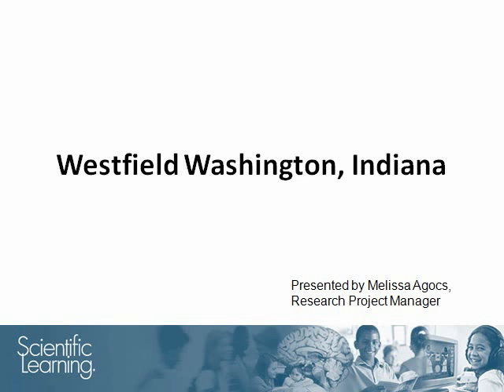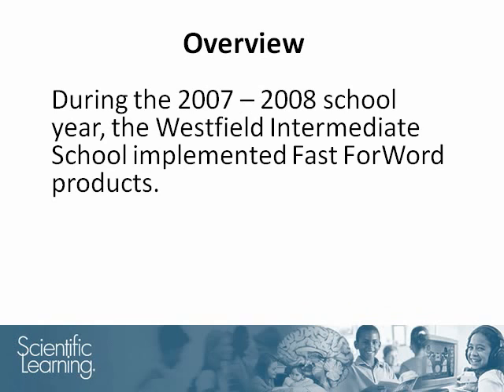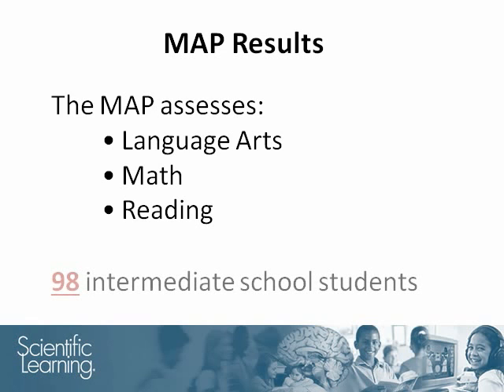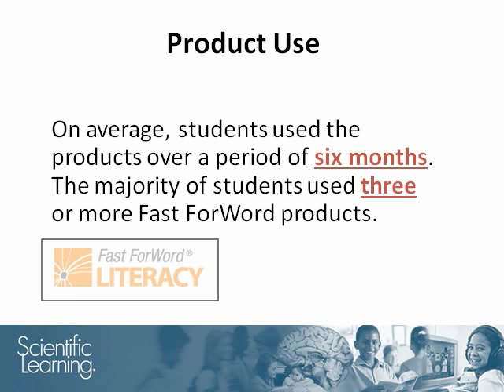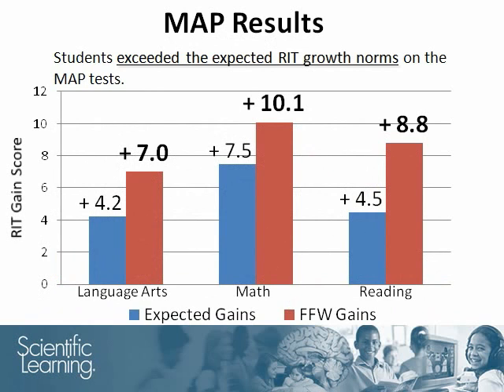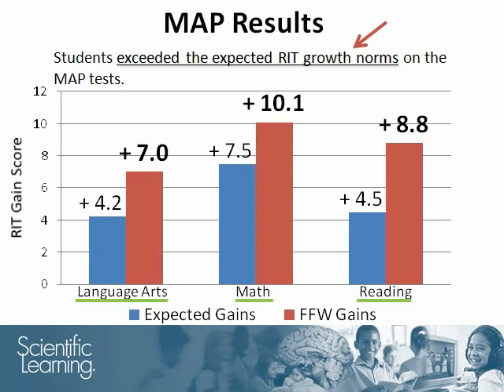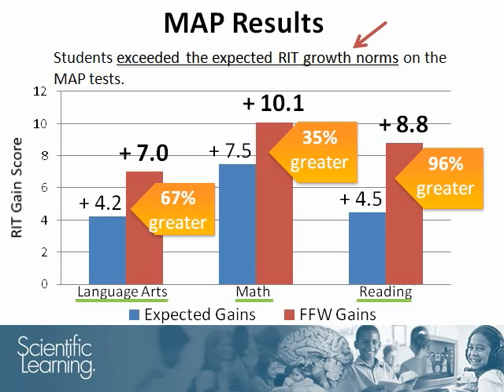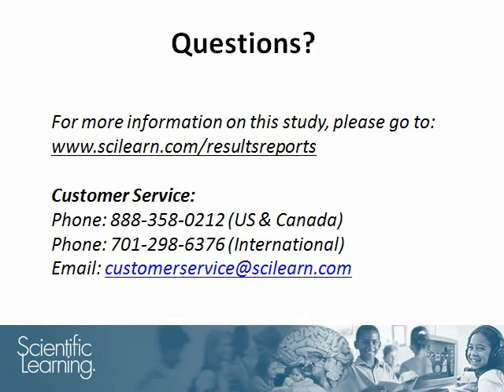Improved Academic Skills in Indiana after using Fast ForWord products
Westfield Washington Schools in Westfield, IN, was interested in evaluating the effects of the Fast ForWord products on the academic skills of their students.  They used a case study involving the assessment of student language arts, math, and reading skills before and after use of the Fast ForWord products. Study participants were 5th through 8th graders at Westfield Intermediate and Westfield Middle Schools.

On average, Westfield Washington students made statistically significant gains in their language arts, math, and reading skills. Additionally, schools typically use the Growth Norms, published by NWEA, to determine if students met their academic goals for the school year. On average, student gains exceeded the NWEA Growth Norms in all three subject areas with gains in reading skills nearly double the expected gains.

Any of our 200+ additional reports on Fast ForWord results